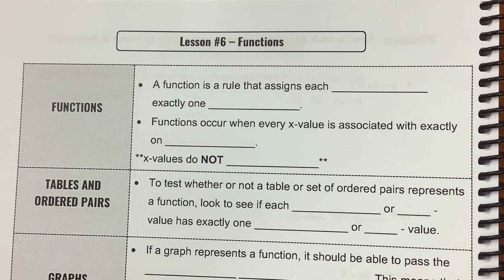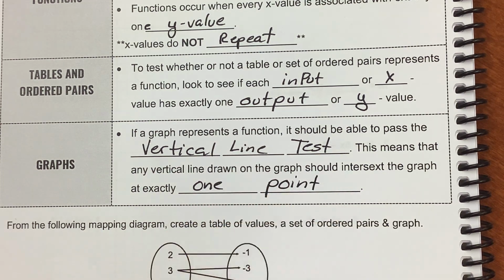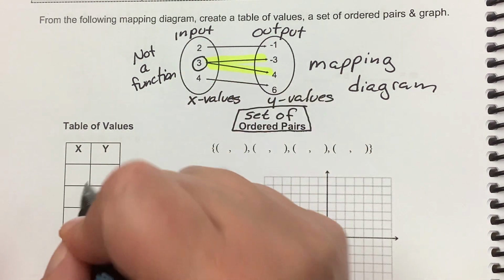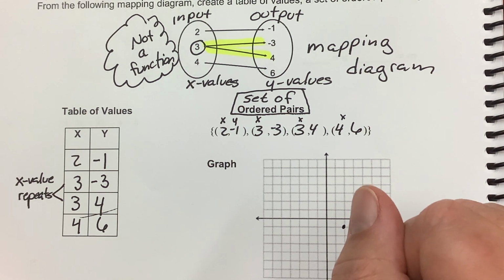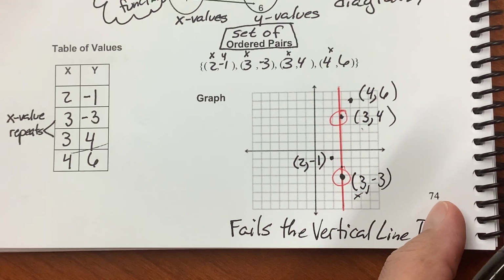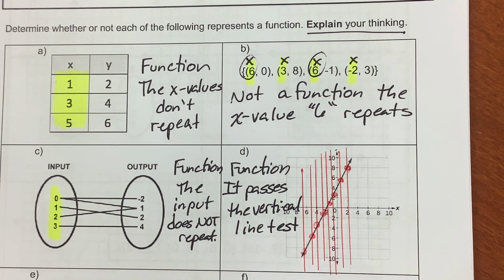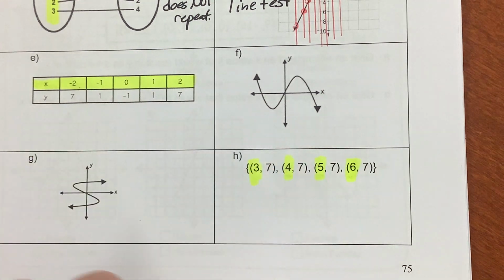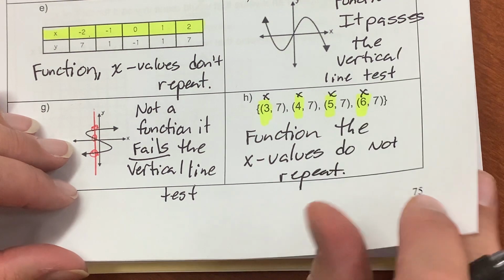U3 L6 Functions